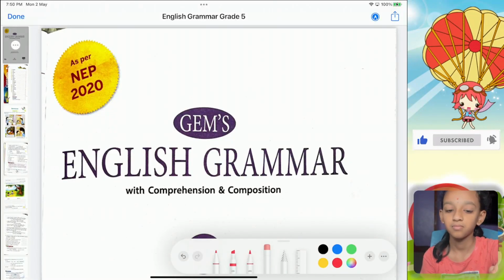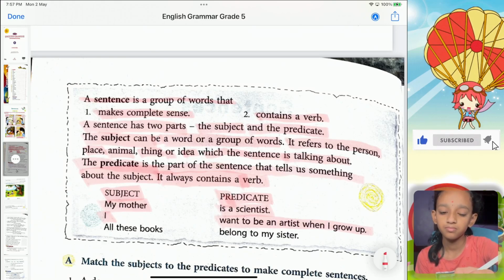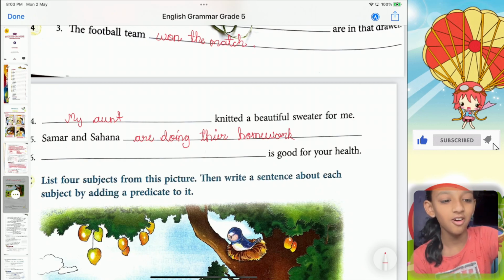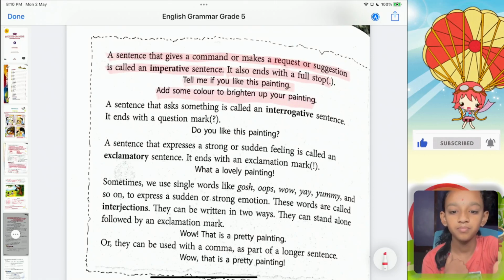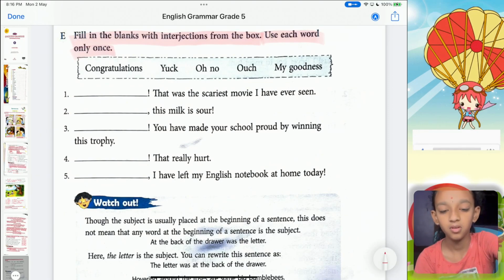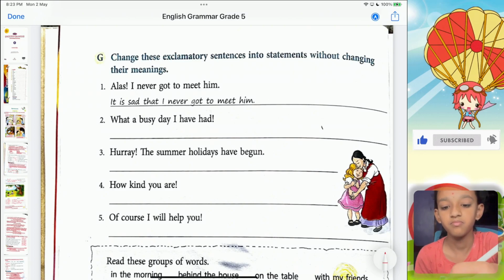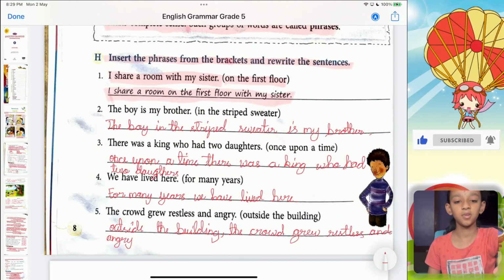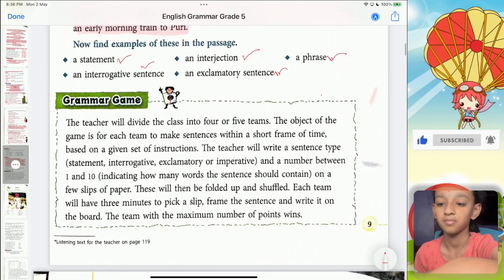English Grammar | ICSE | Grade 5 | Chapter 1 - Sentences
Let's do English Grammar of ICSE Syllabus for Grade 5 with Leah. In this video, Leah will talk about the first chapter which is Sentences.

Topics Covered:

1. What is a sentence and how it makes a complete sense?
2. What is a subject and predicate?
3. What is a statement?
4. What is an imperative sentences, interrogative sentences, and exclamatory sentences ?
5. What are interjections?
6. What is unspoken and understood subject?
7. What is pangram?
8. What are phrases?

Below is the book used for this video.
Gem's English Grammar (With Comprehension & Composition), Grade 5, ICSE Syllabus
***Book by Victoria Hazell